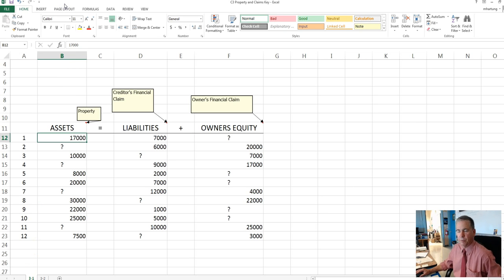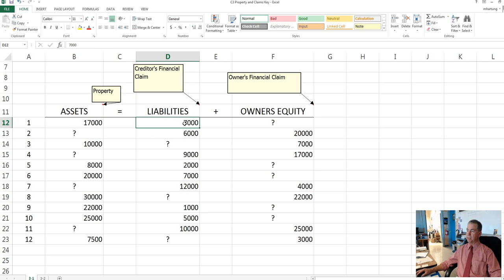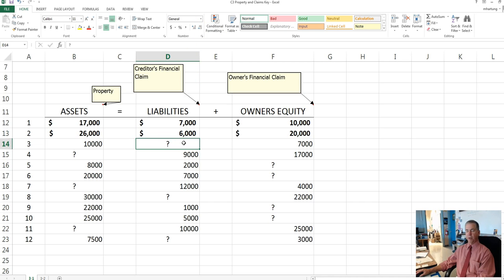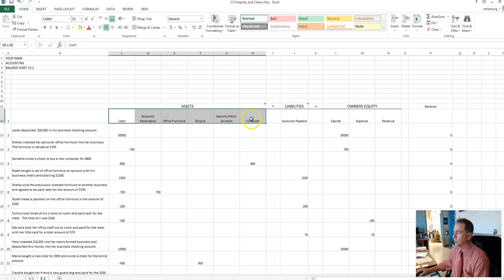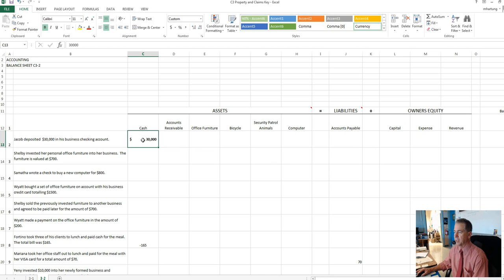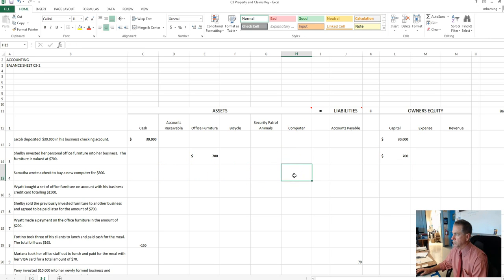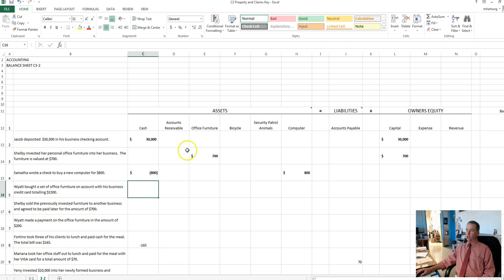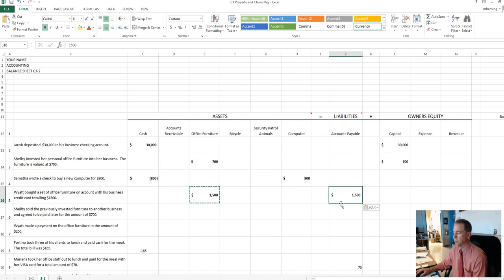Property and Financial Claims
An Excel practice lesson in  balancing the accounting equation.